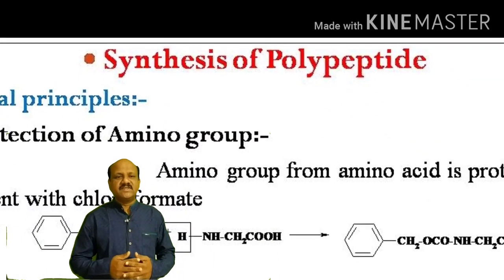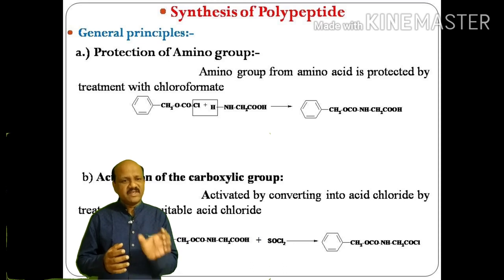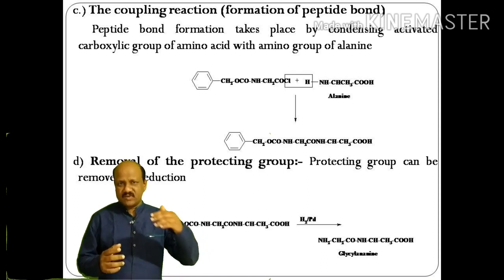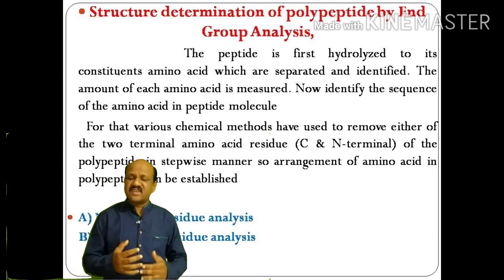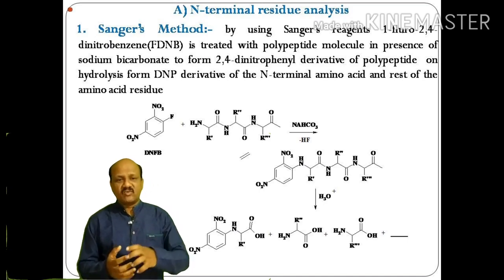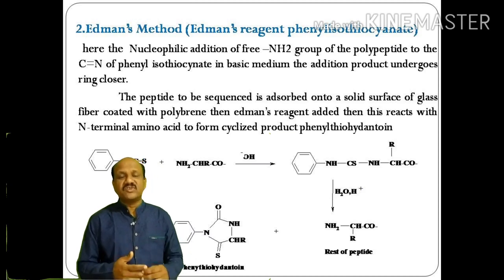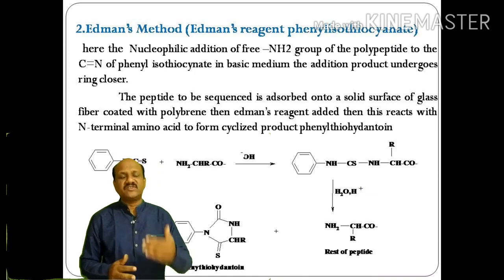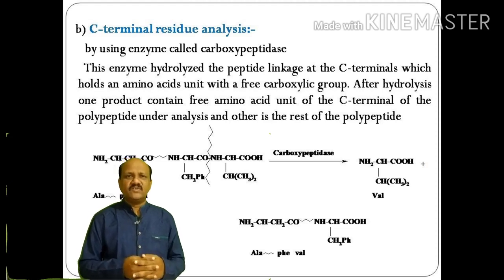Amino Acids & Protein